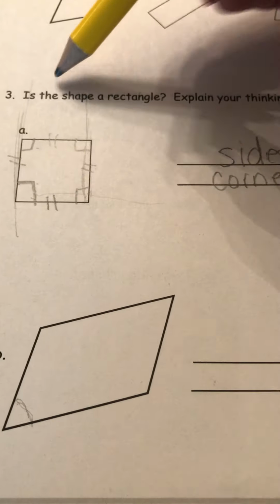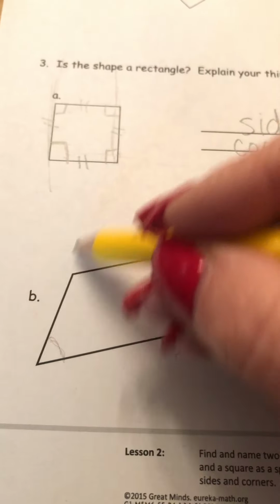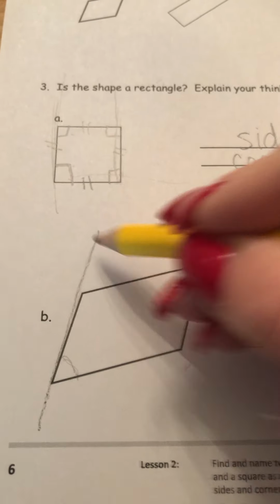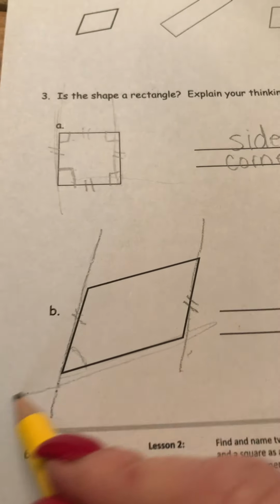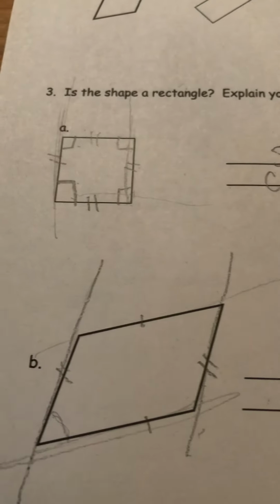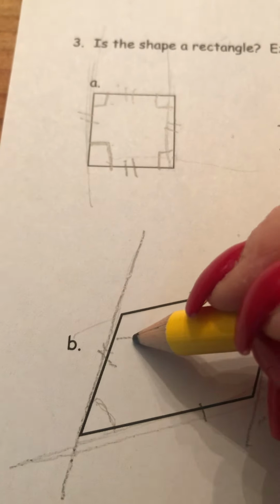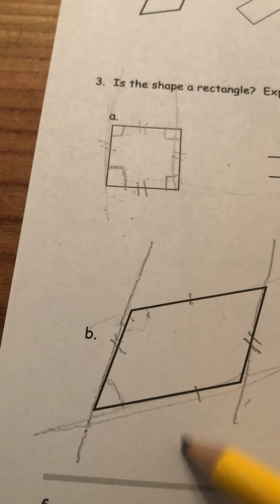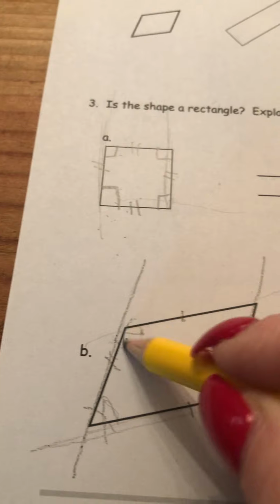Module 5 lesson 2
Attributes of shapes